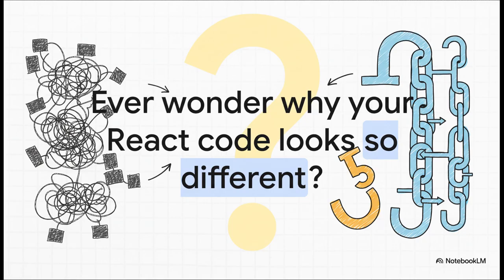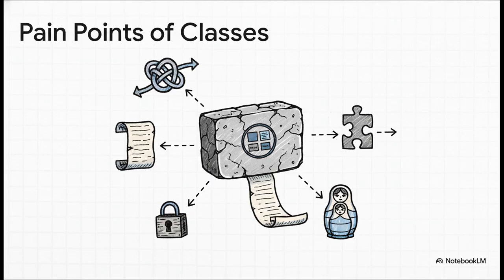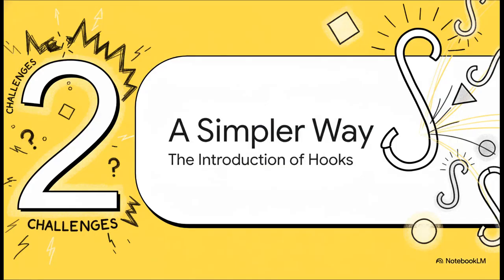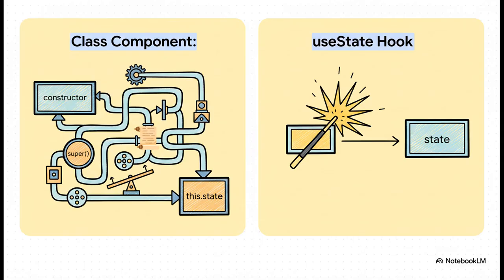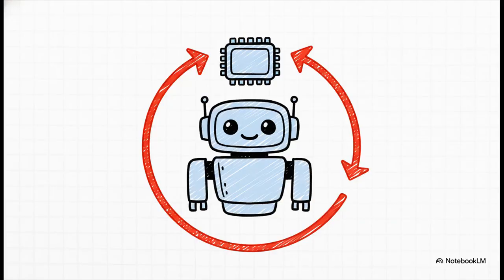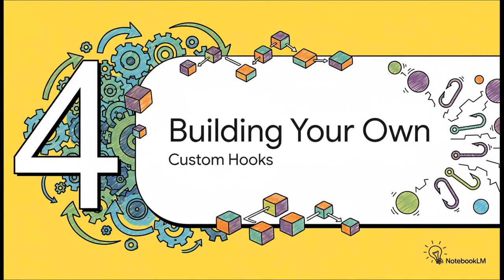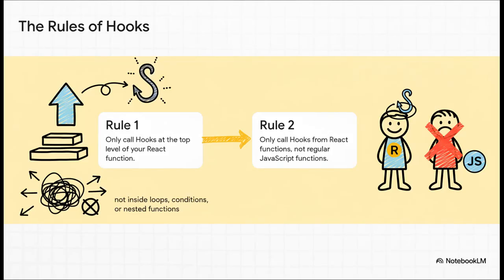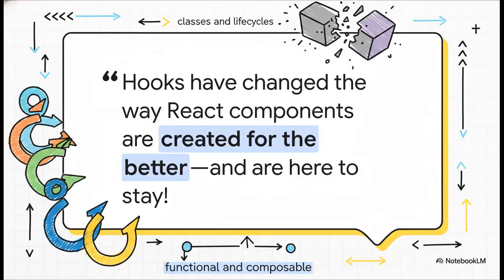Understanding React Hooks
This video explains React Hooks, which are specialised functions that allow developers to manage state and lifecycle features within functional components. By moving away from complex class components, Hooks solve historical issues like "wrapper hell," difficult logic reuse, and the confusing use of the this keyword.